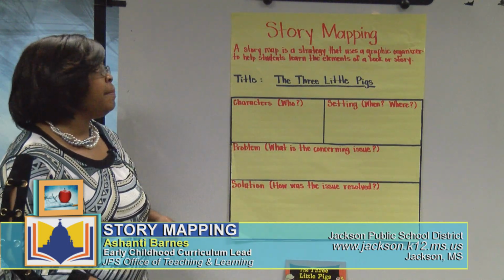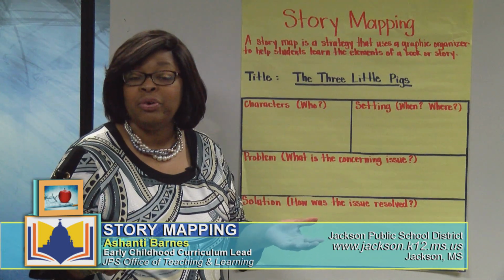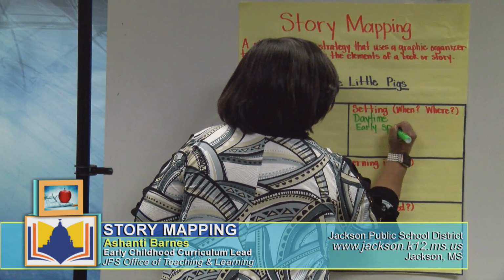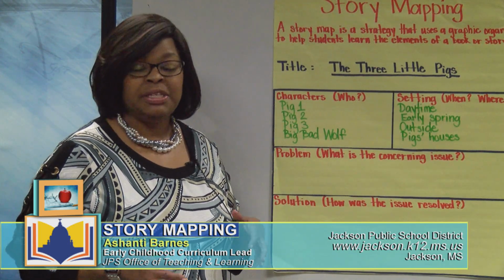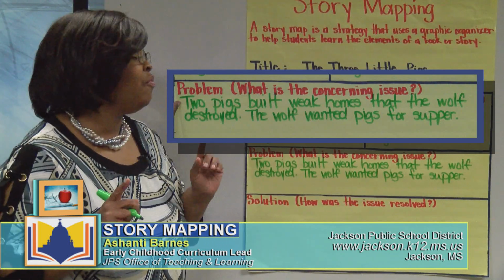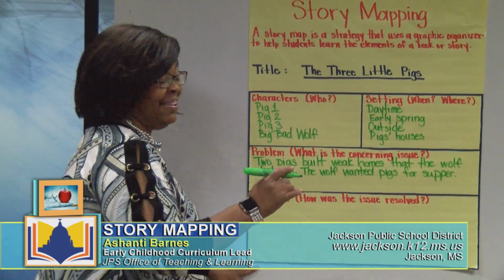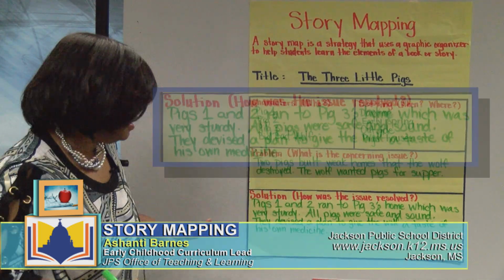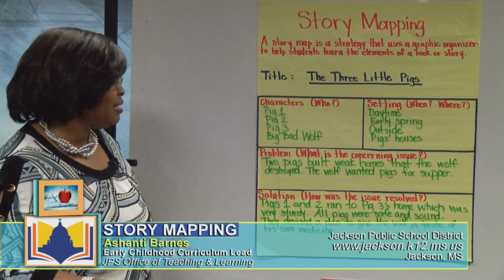JPS Mini- Lesson - Story Mapping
Jackson Public School District, Jackson,MS. JPS Office of Teaching & Learning, Ashanti Barnes -Curriculum Lead, discusses "Story Mapping" for books, in a JPS Mini-Lesson feature.